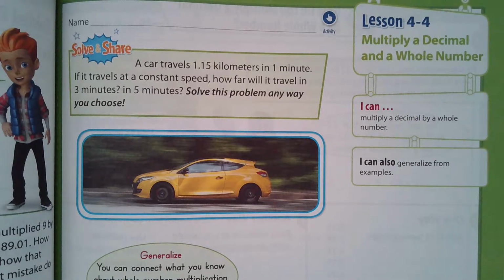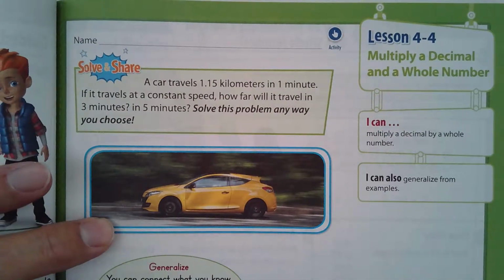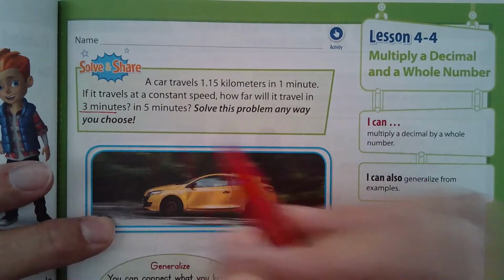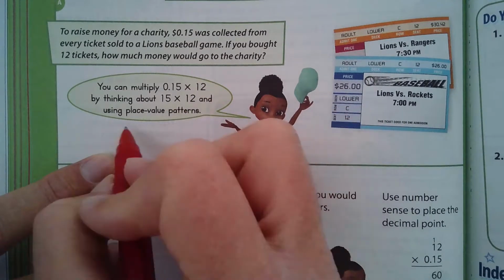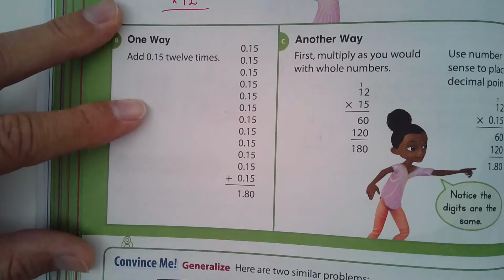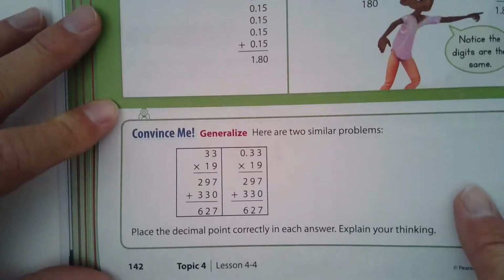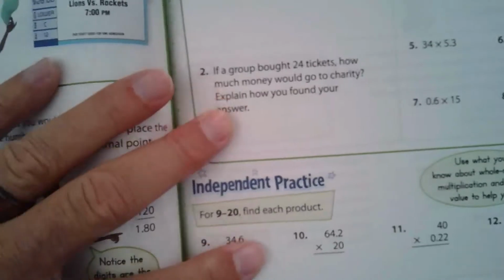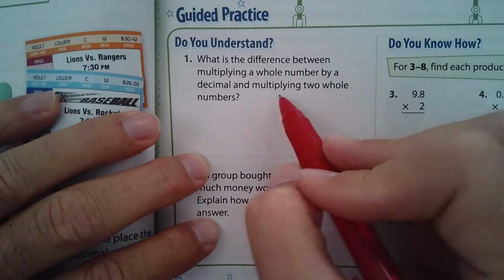5th Math Envision 4-4